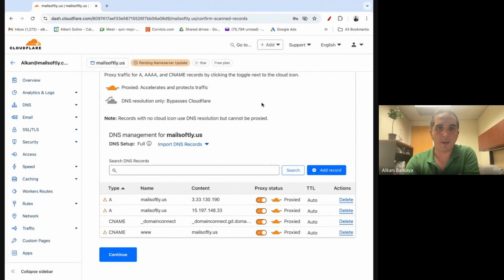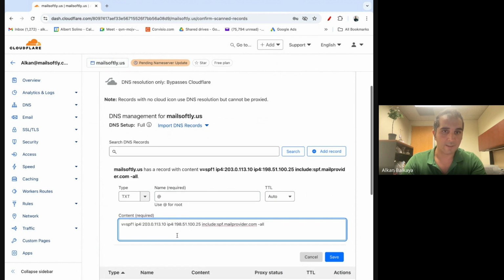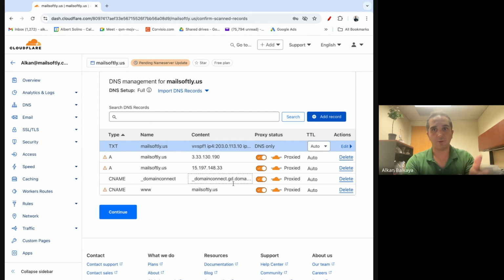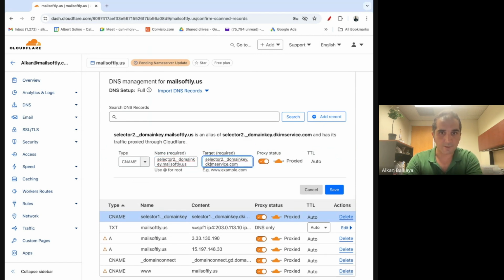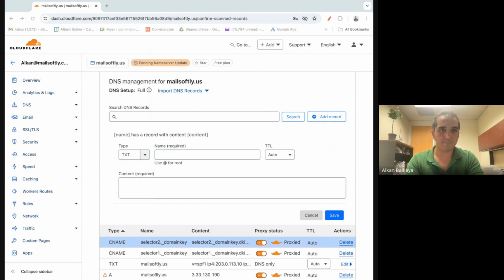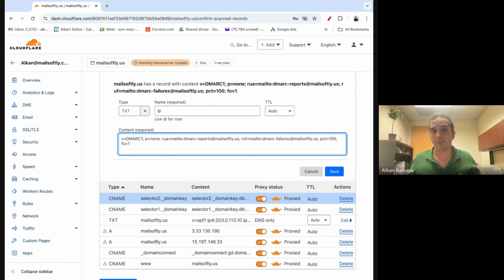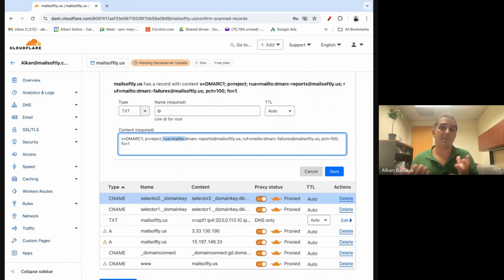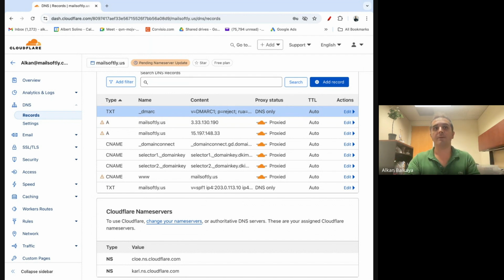How to set up DKIM, SPF and DMARC Records with examples? Detailed guide | Mailsoftly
Email deliverability guide from Mailsoftly, the email marketing platform for growing businesses, nonprofits and public-sector teams.

Want to secure your email domain? Learn how to set up DKIM, SPF, and DMARC records with step-by-step instructions and practical examples! 🛡️📧

In this detailed guide, we will walk you through:

-SPF (Sender Policy Framework): How to create SPF records to ensure only authorized servers can send emails on behalf of your domain.

-DKIM (DomainKeys Identified Mail): Setting up DKIM to verify the authenticity of your emails using cryptographic signatures.

-DMARC (Domain-based Message Authentication, Reporting, and Conformance): Configuring DMARC to protect your domain from email spoofing and phishing attacks.

Properly setting up these records improves your email deliverability and builds trust with your recipients, reducing the risk of your emails landing in spam. 🚀

If you’re ready to enhance your email security, follow this guide or check out Mailsoftly to streamline the process and take control of your email campaigns.